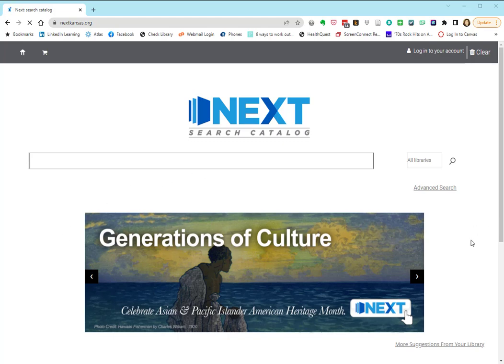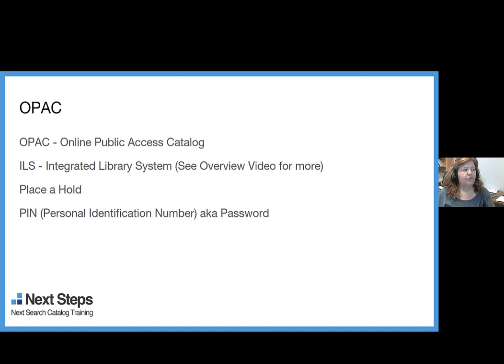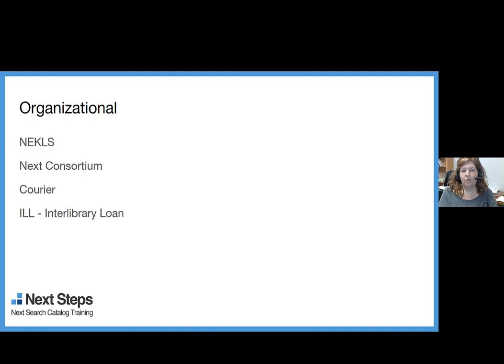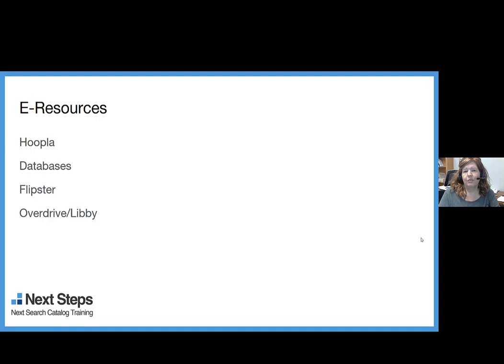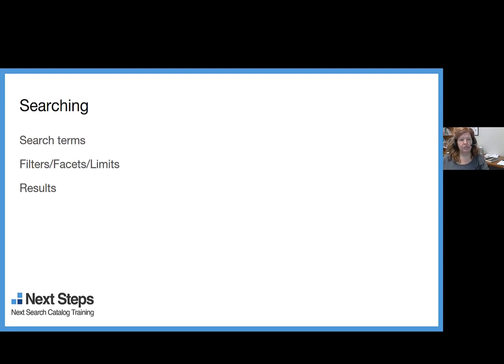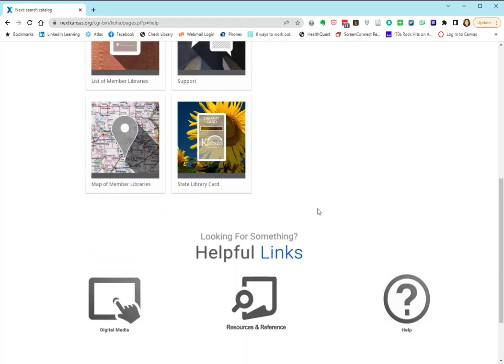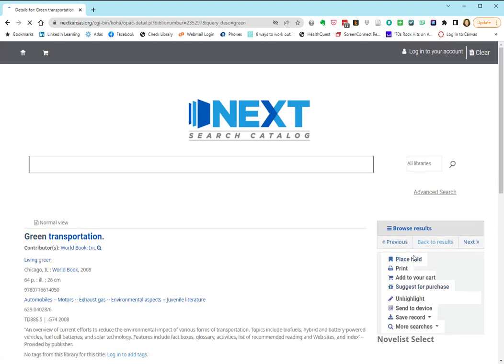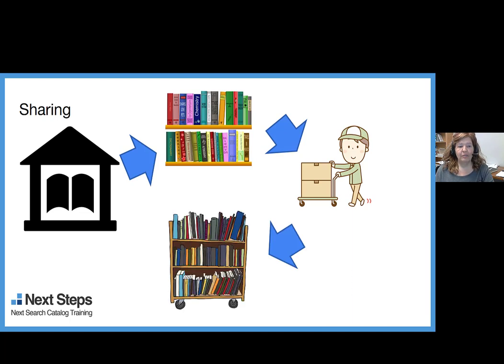Next Overview Catalog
A Next Steps overview of the patron side of the Next Search Catalog